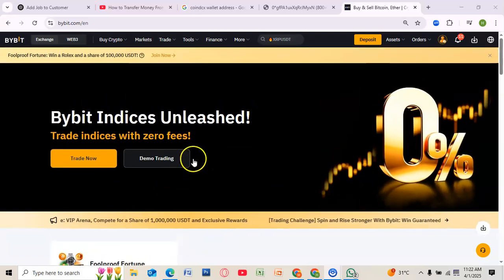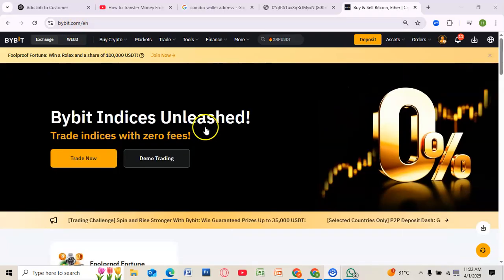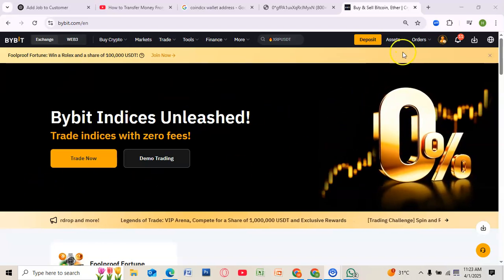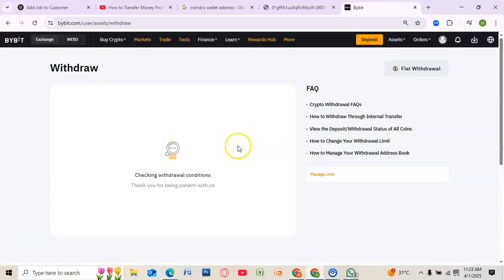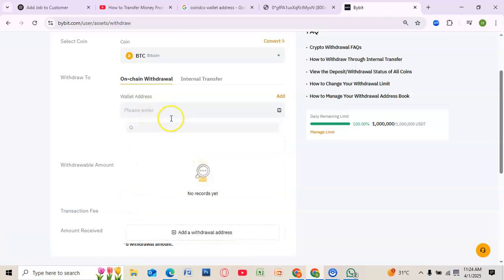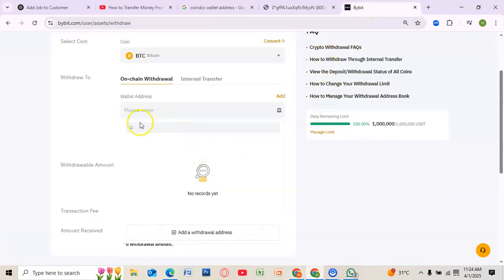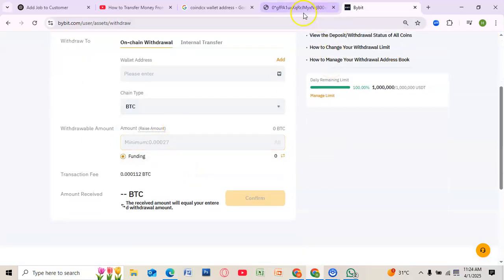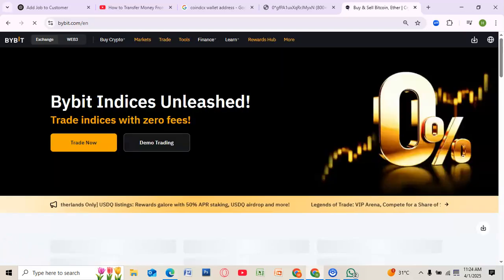HOW TO TRANSFER BYBIT TO COINDCX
- This step-by-step guide shows you how to transfer crypto from Bybit to CoinDCX safely and quickly. We’ll help you select the correct network, copy wallet addresses properly, and verify transactions to avoid delays or loss of funds. Perfect for users trading across global and Indian platforms.